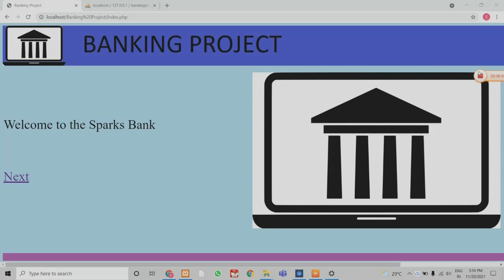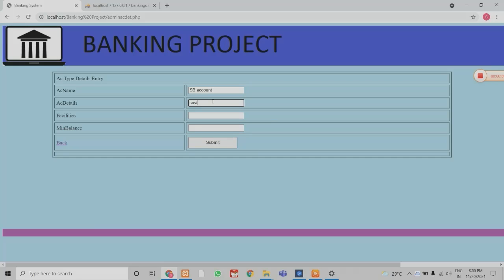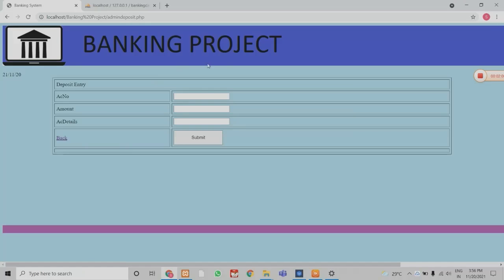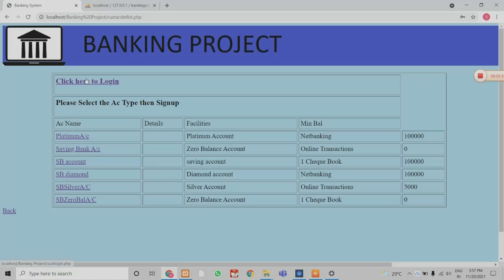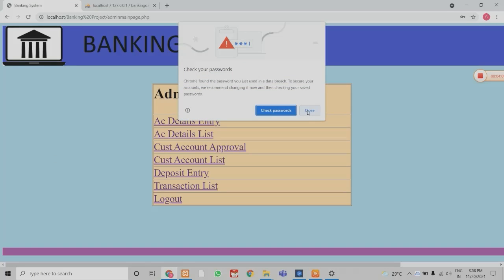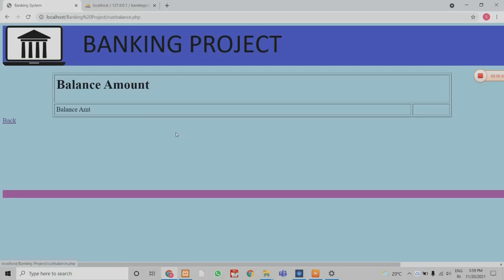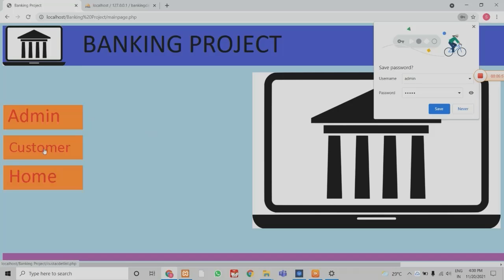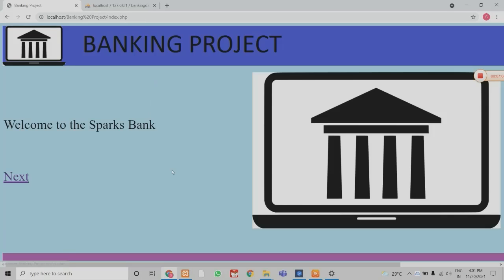Task 1 || Basic Banking System || GRIP@THE SPARKS FOUNDATION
My name is Santaji Manik Rao Kadam and currently I'm working as an intern at The Sparks Foundation in the batch GRIPNOV21 and I'm very pleased and and excited for having completed this first task.
The task was to create a Basic_Banking_System for The_Sparks_Foundation and I was able to do so.

The frontend has been done by : HTML and CSS
For backend I've used
Database used includes : MySQL

You can download my project from the following link of my Github Profile: